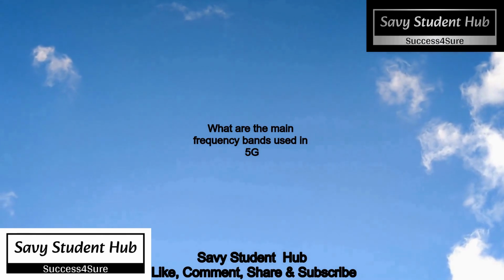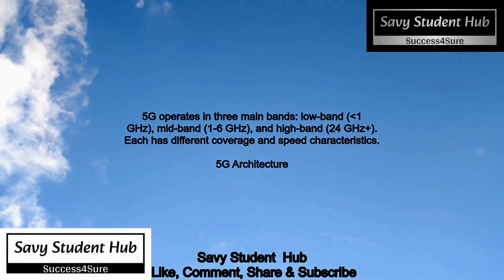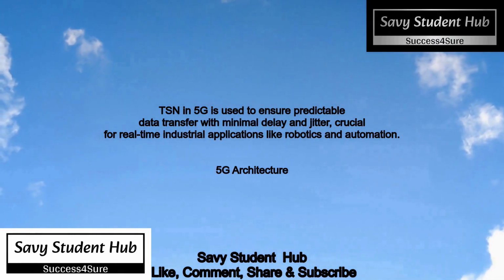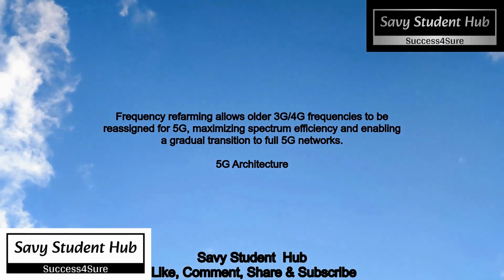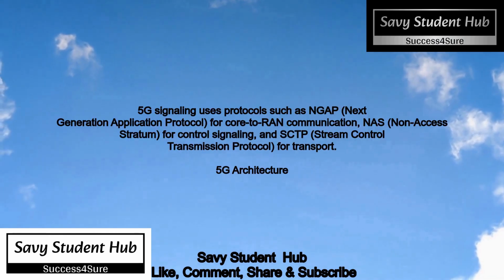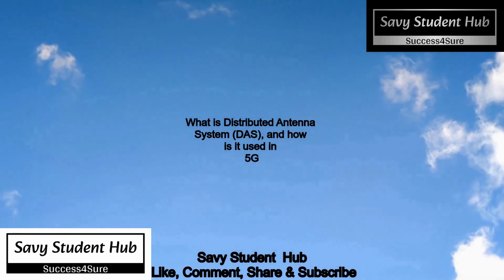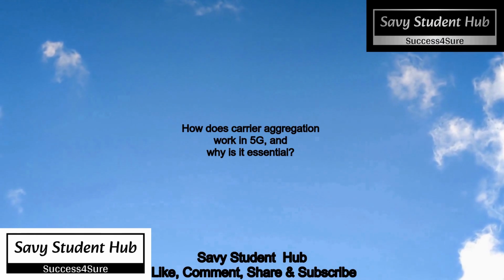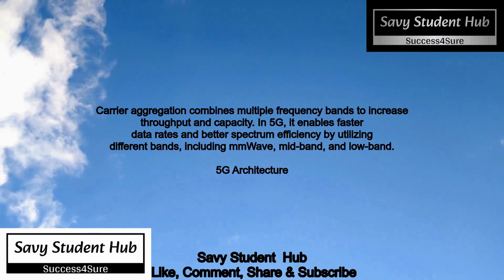Telecom engineer : 5G Architecture - Interview Question and Answers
Are you preparing for a telecom engineering interview or simply want to deepen your understanding of 5G architecture? This video is for you! We cover essential interview questions and answers on 5G technology, from network architecture to key components like NR (New Radio), core network, edge computing, and slicing.

Whether you're a seasoned telecom professional or just starting out, these insights will help you stay ahead in the rapidly evolving world of 5G. Tune in to get prepared, boost your knowledge, and stay competitive in the telecom field.